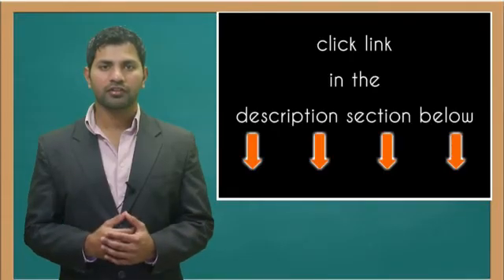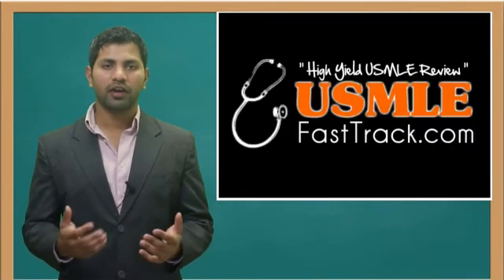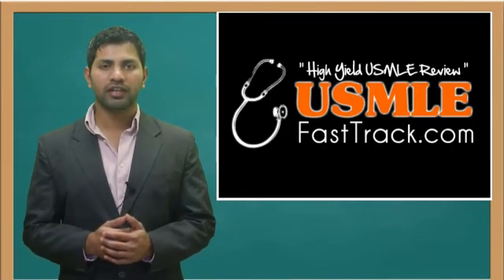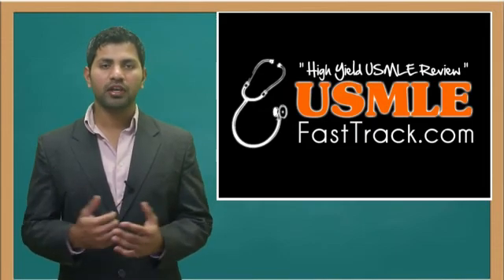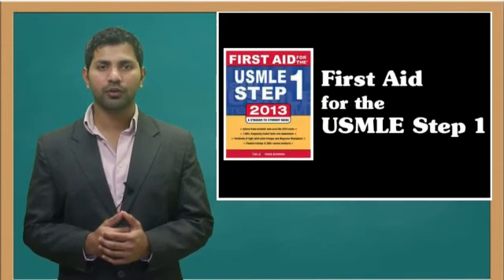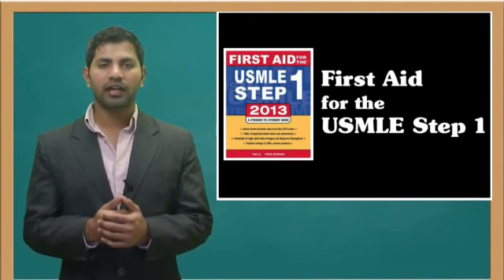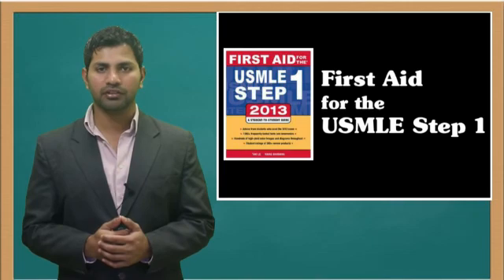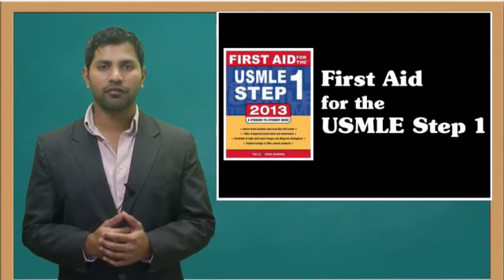Interstitial Pneumonia (Atypical) - Organisms & Characteristics